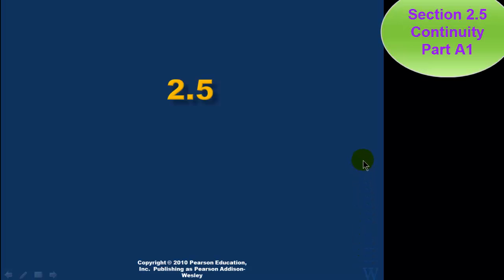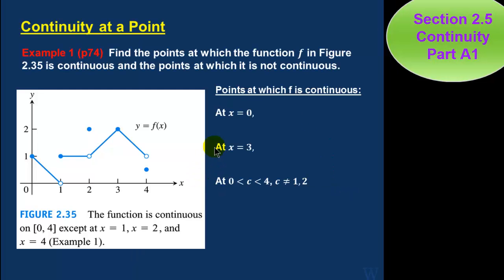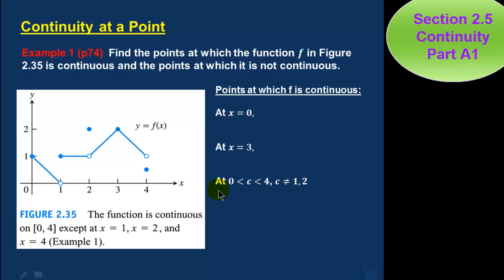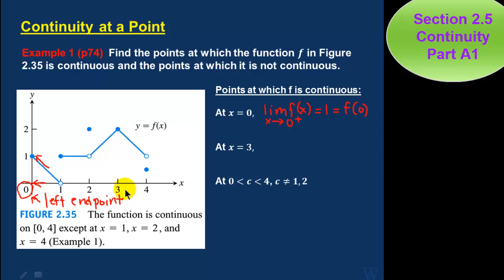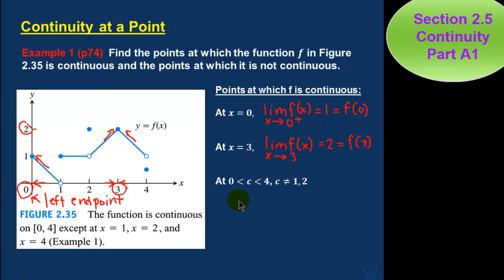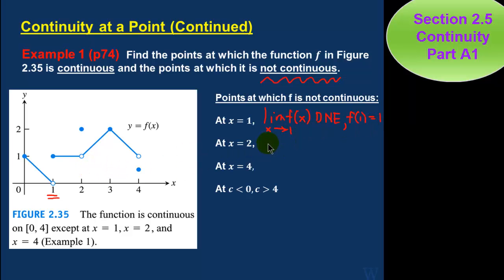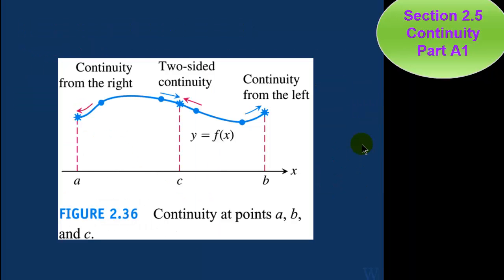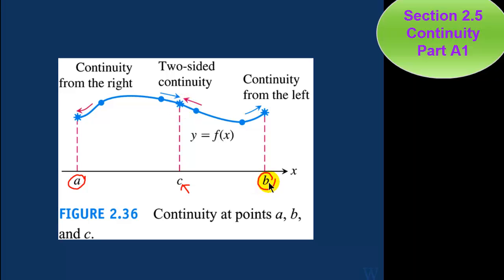Section 2.5 Continuity Part A1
Definition, graph, continuity test, limits and continuity, left-endpoint and right-endpoint continuity